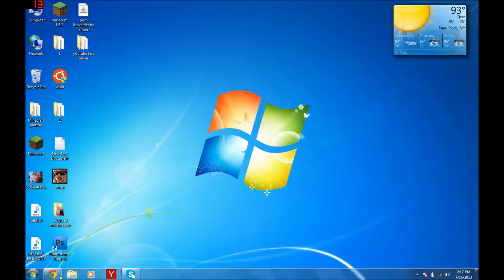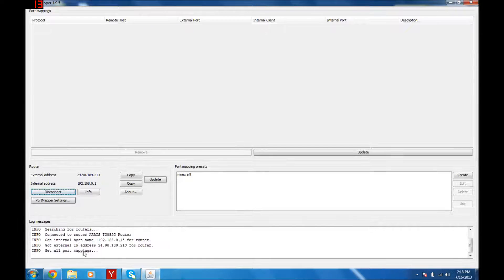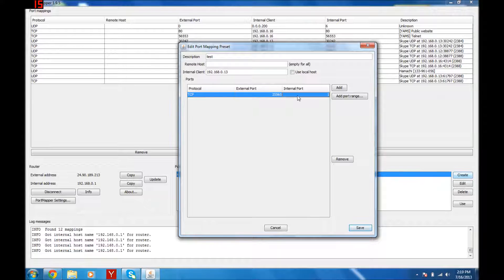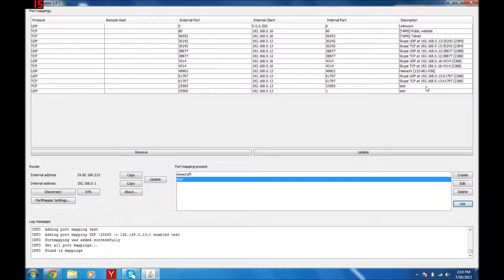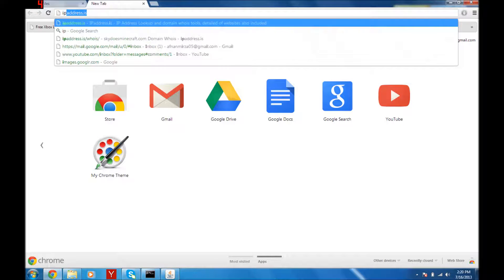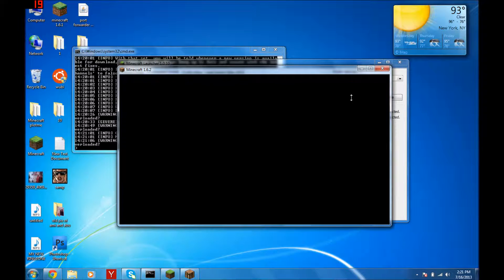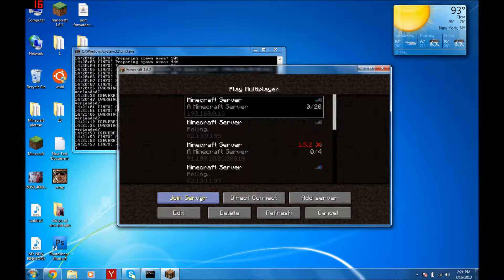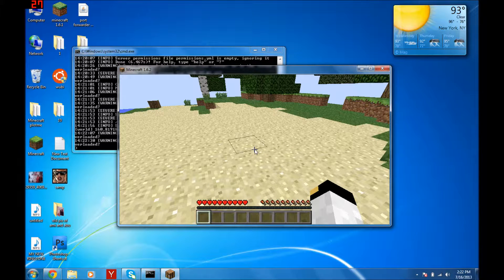cant port forward minecraft server fixed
add me on skype:
    gamingwithafnan
i made this video for my brothers out there who got port forwarding problem but dont worry i got the it fixed and i thought i showed share it from now on never pay for hosting a server